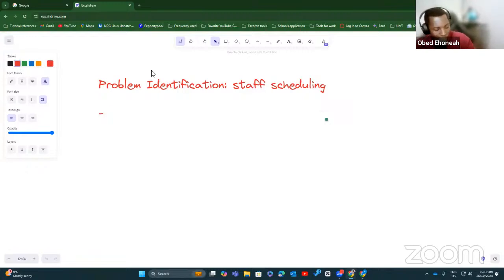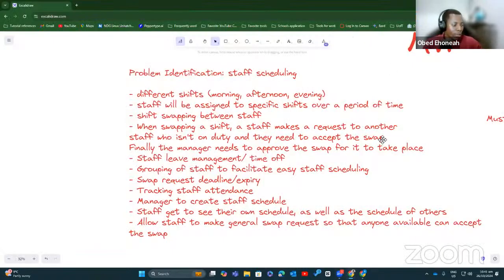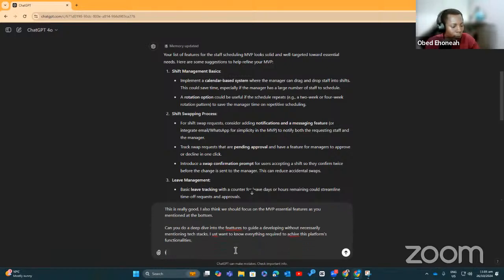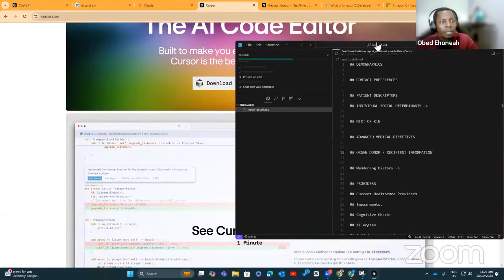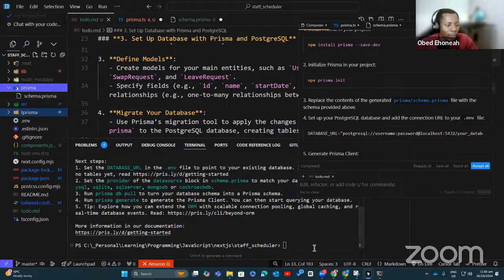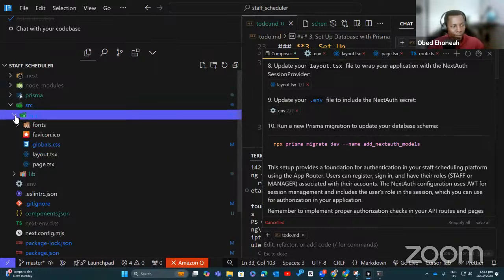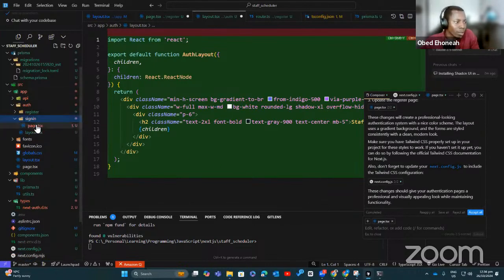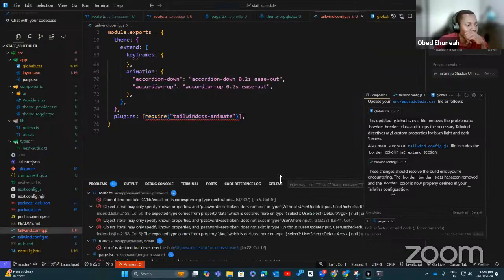Code a real-life Project with AI tools